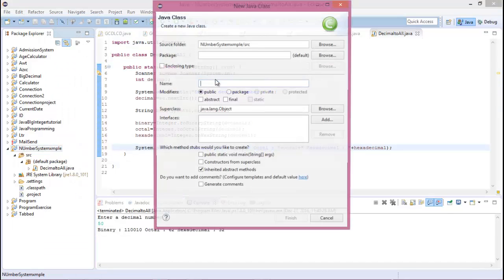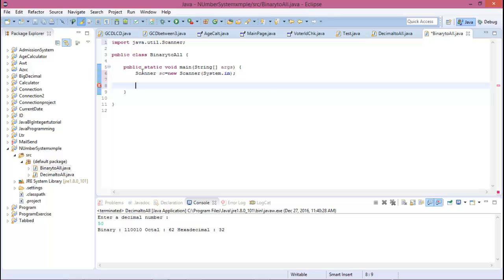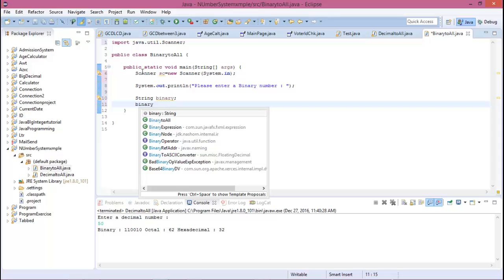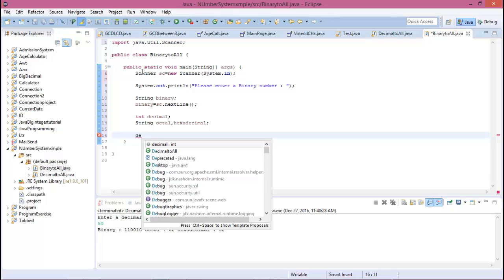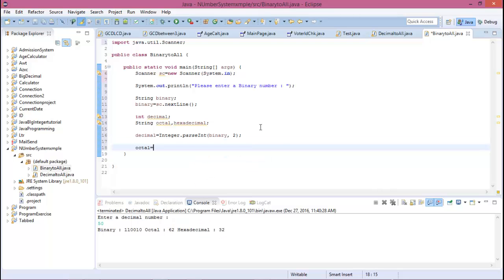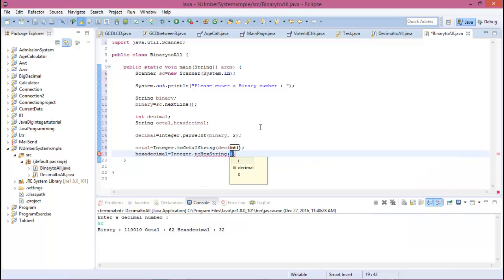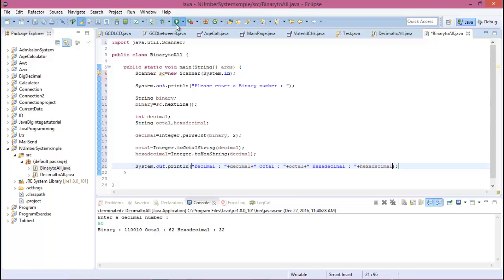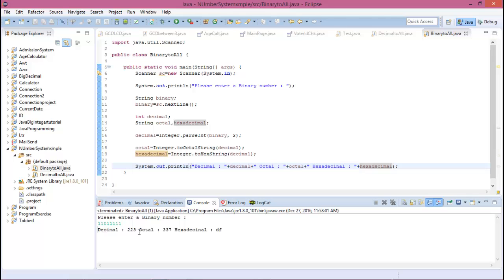Binary to Decimal octal and Hexadecimal in java programming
This video is about transfer from Binary to Decimal octal and Hexadecimal.

You can also know.

Binary to Octal..

For information Contact/Follow.